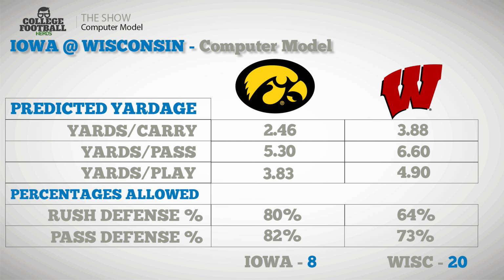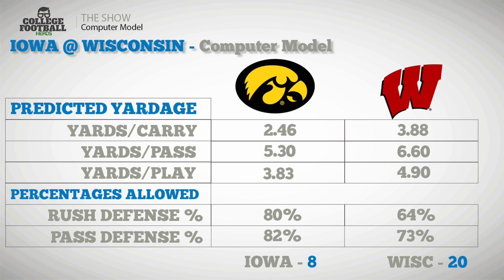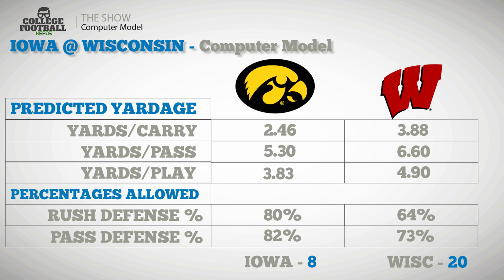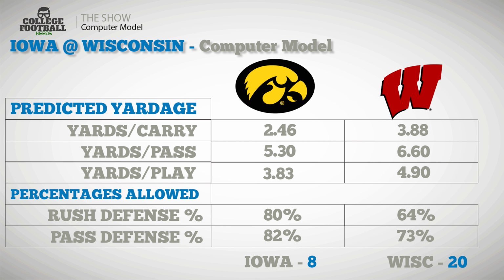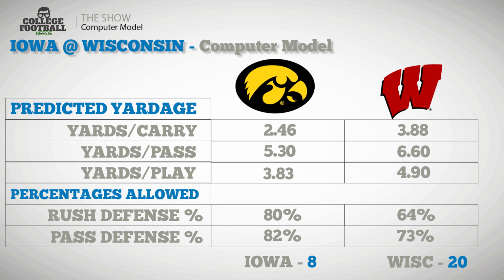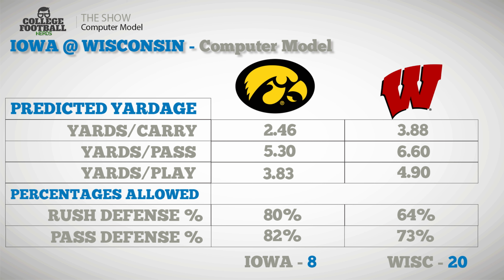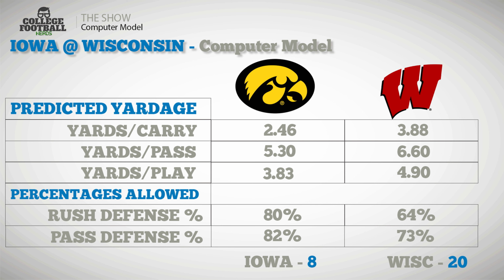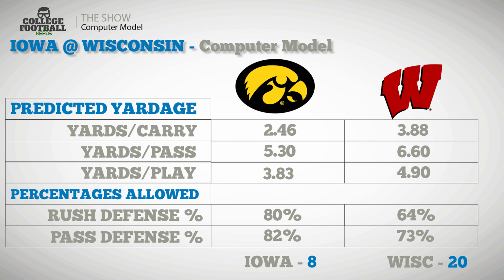Iowa Hawkeyes vs Wisconsin Badgers (Model Only) Preview - College Football 2019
We do a quick model only preview of Iowa vs Wisconsin. What do the numbers tell us about how good these defenses truly are? Is there actually more separation between these two teams than people think?